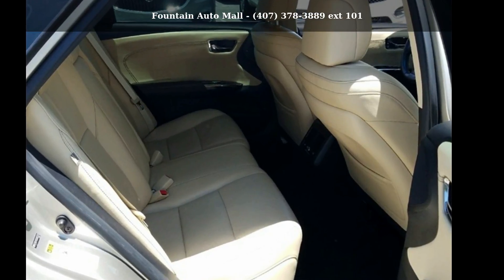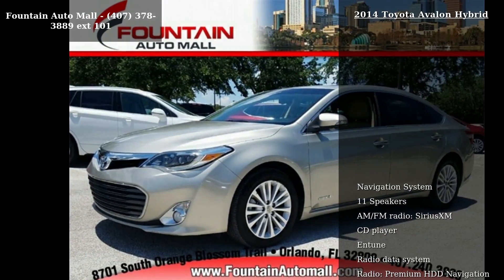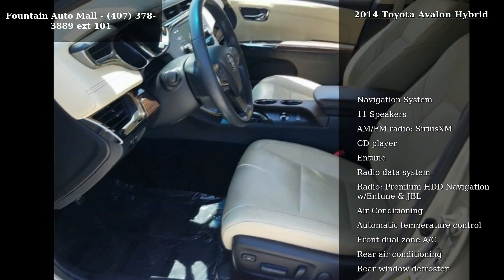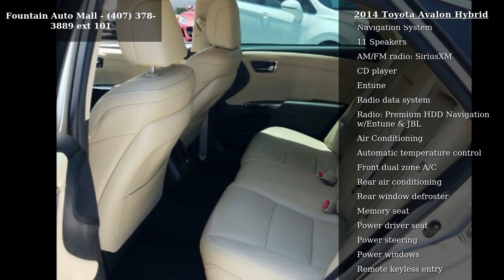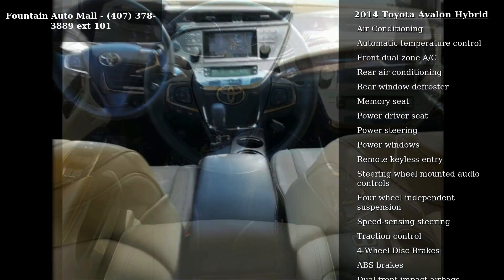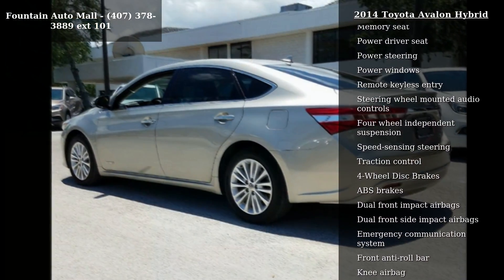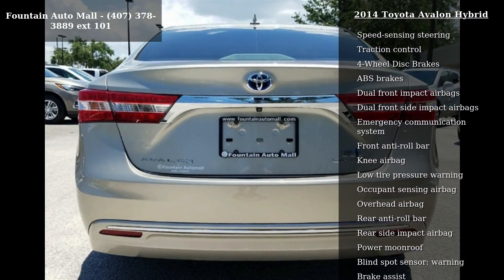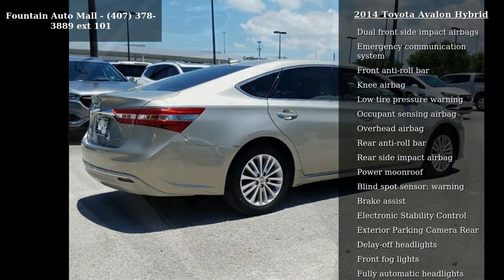2014 Toyota Avalon Hybrid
CARFAX One-Owner. Clean CARFAX. 2.5L 4-Cylinder Atkinson-Cycle DOHC 16V. Odometer is 14810 miles below market average! 39/40 Highway/City MPG

Awards:
  * 2014 KBB.com Best Resale Value Awards